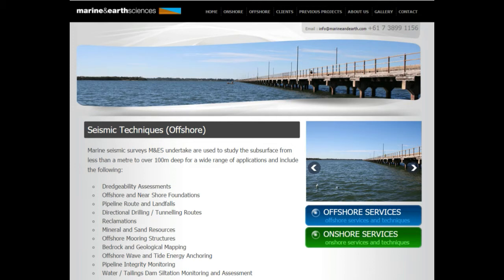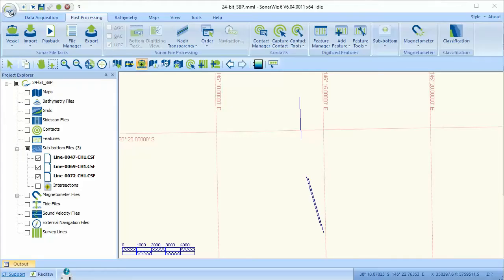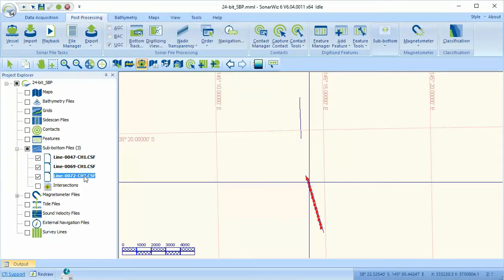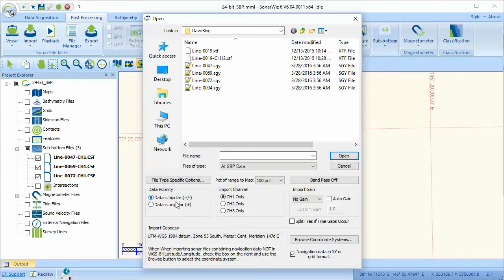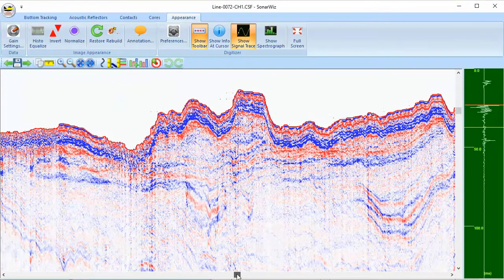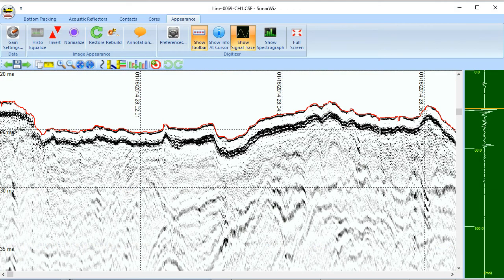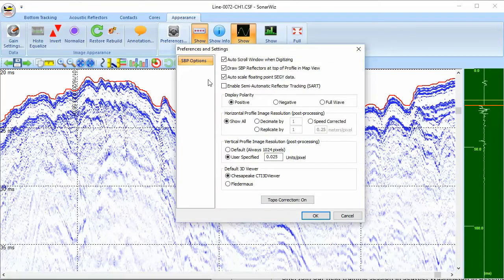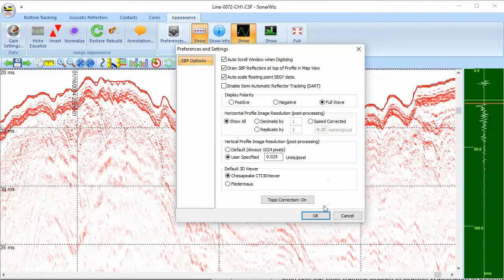Did You Know: SonarWiz Bipolar Siesmic Visualization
Do You Know there's now a better way to distinguish the positive and negative portions of the reflection waveform in you bi-polar seismic data?

We've implemented some new color palettes and logic for controlling the way colors are assigned to amplitude values in the SonarWiz sub-bottom profile displays. Learn how in the short video below!